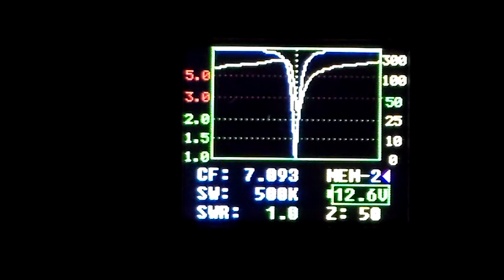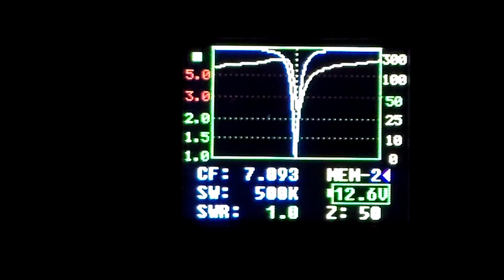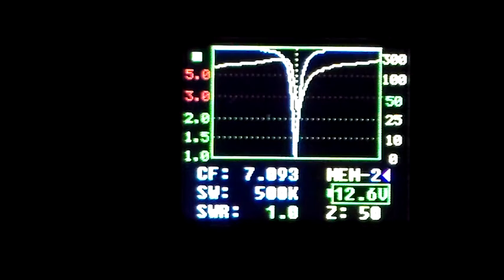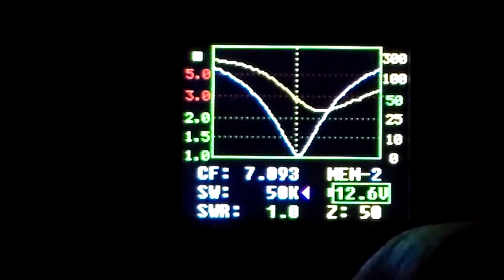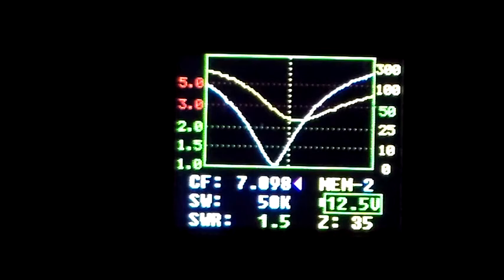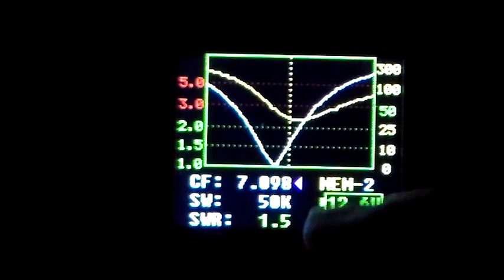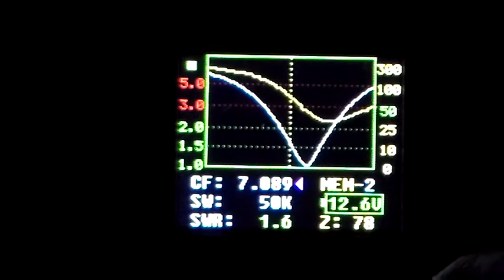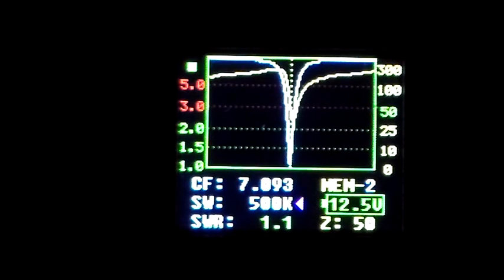Magnetic Loop Bandwidth Tests.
People say the magnetic loop antenna has a really small bandwidth... let's check it out.